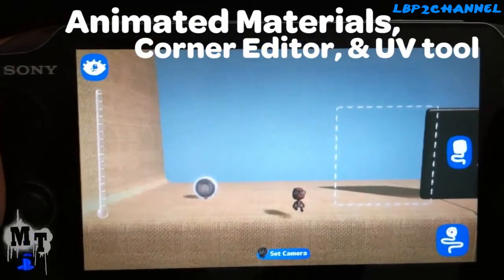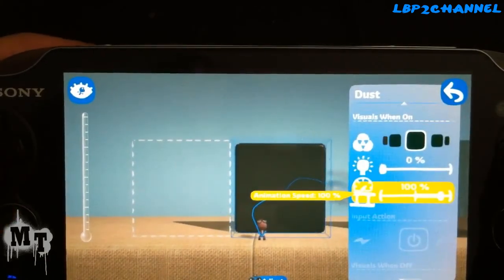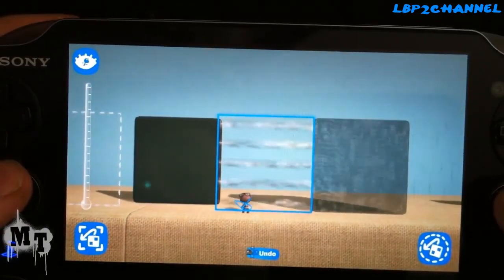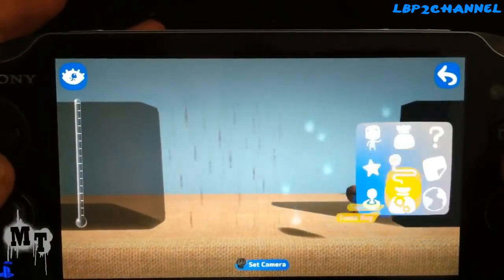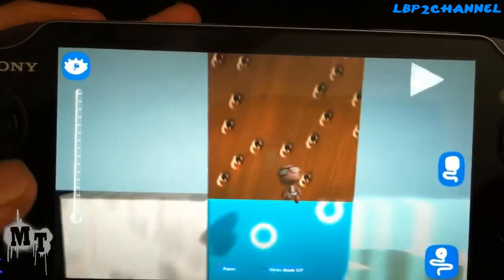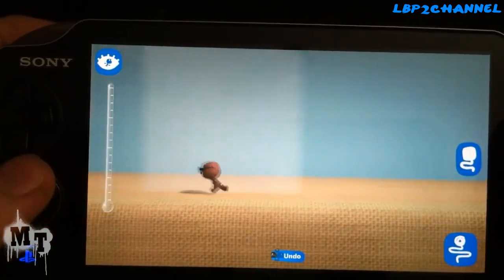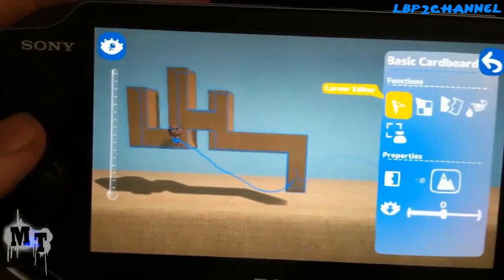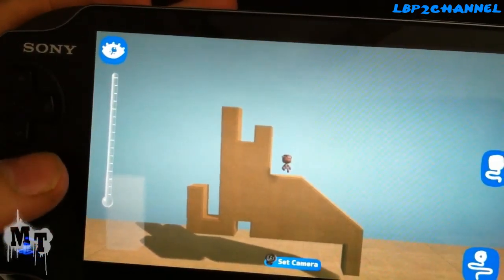lbp vita beta : UV Tool, & Corner Editor Preview : check MrTynamite channel out : HD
Here are a few awesome animated materials. I show off the UV tool and Corner editor.